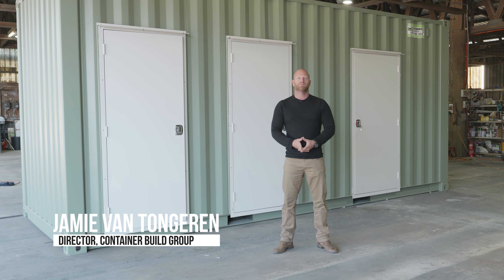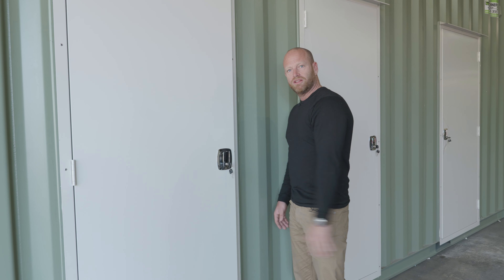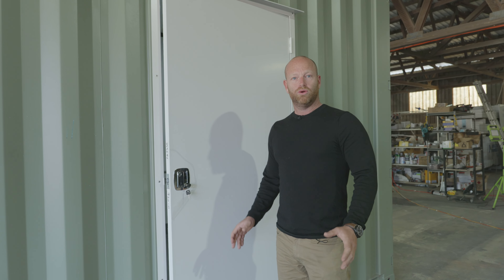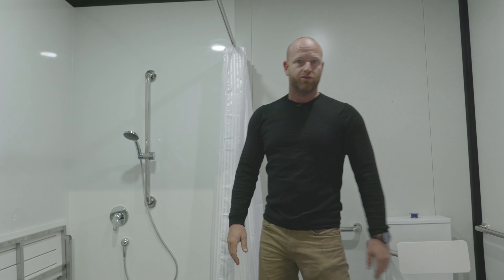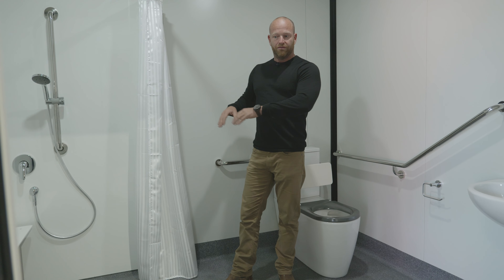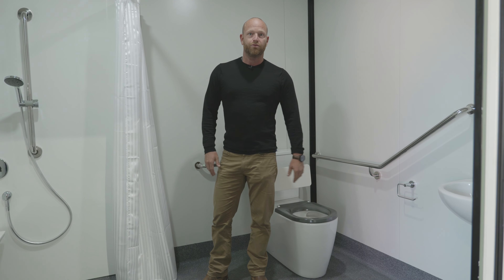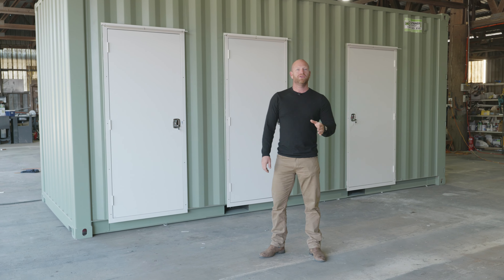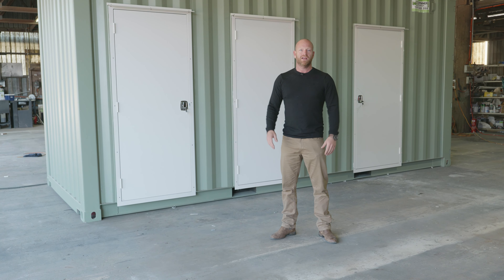Australia's Most Cost-Effective Portable Toilet Block: Shipping Container Transformation!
Welcome to our newest transformation venture – turning a single shipping container into three distinct toilet spaces, with a special focus on accessibility!

In this video, we'll unveil our step-by-step process of converting a standard shipping container into:
🔹 Two regular, sleek-designed toilets
🔹 One fully-equipped disabled-friendly toilet

Discover how we've prioritised both style and functionality, ensuring ease of access for all, including our friends with disabilities. We believe that innovative designs should cater to everyone, and with this project, we aim to set a benchmark in inclusive infrastructure.

🔹 Project Highlights:
• Efficient use of space to accommodate three separate toilets
• High-quality fixtures and fittings for a durable, long-lasting setup
• DDA-compliant features in the disabled toilet, ensuring safety and comfort
• Aesthetic touches that make the toilets visually appealing, dispelling the stereotype of drab container designs

Join us on this exciting tour, and see how we're pushing the boundaries of what's possible with shipping containers!